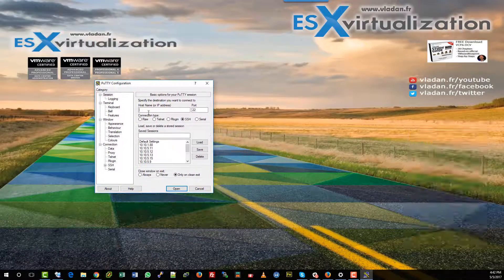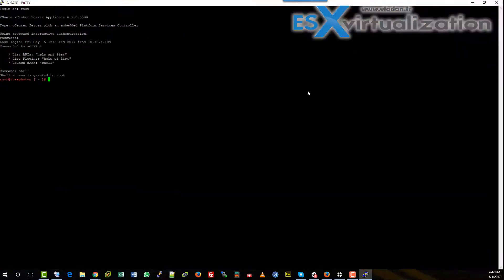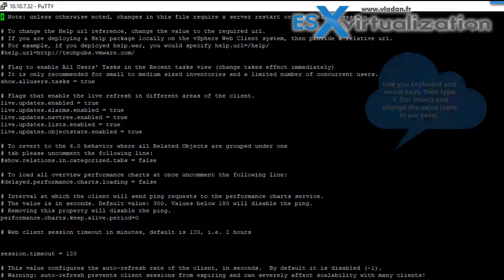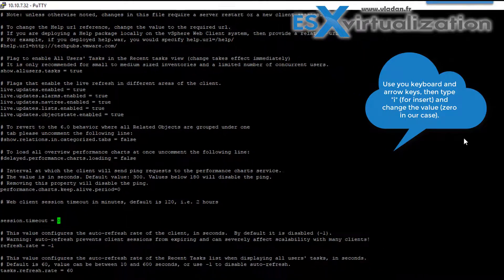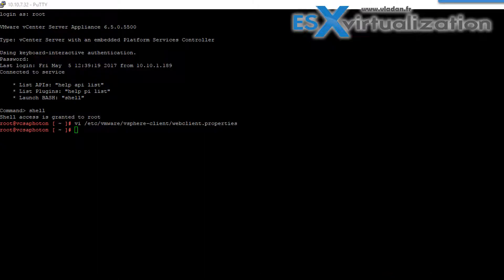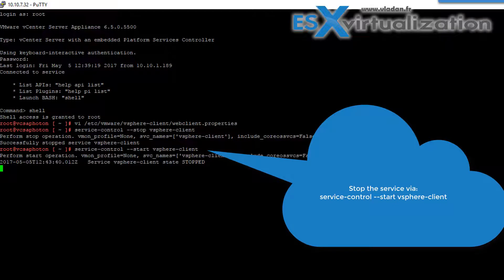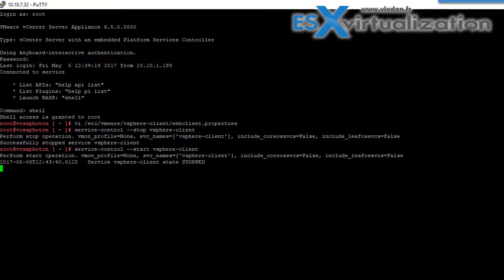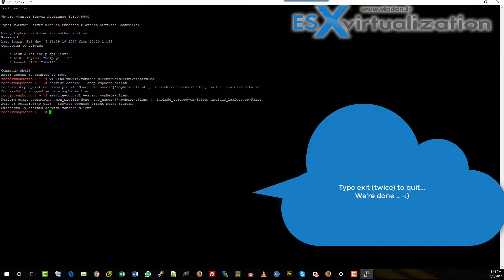How To Disable vSphere Web Client Inactivity Timeout